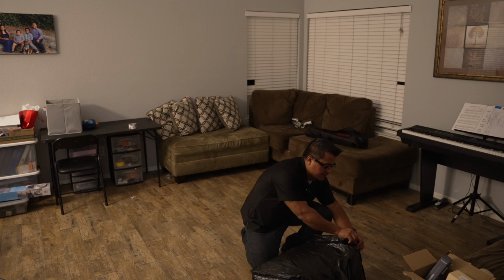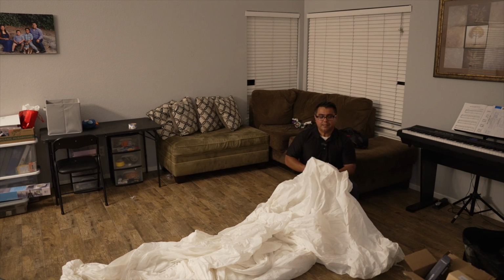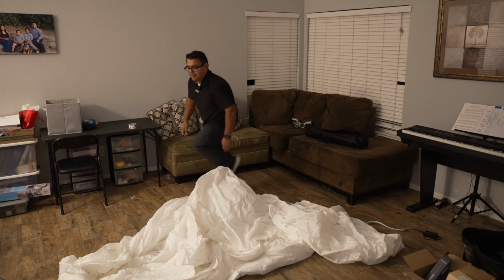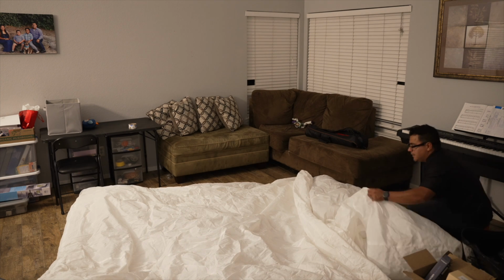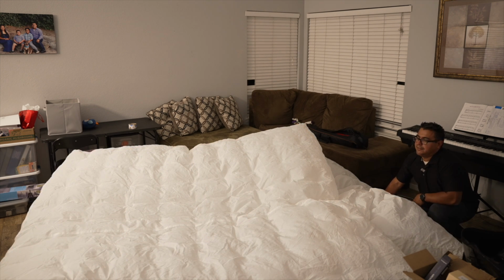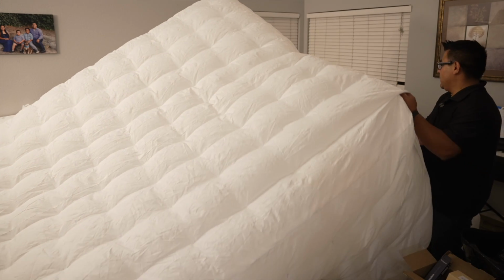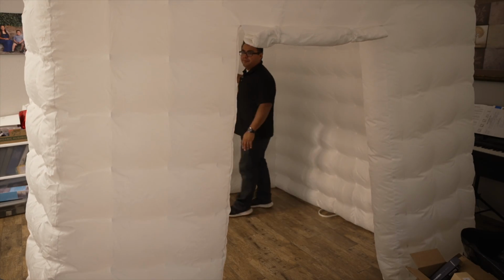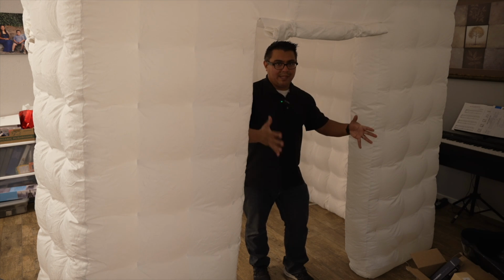Setting Up Enclosure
Training Video to Set up Enclosure